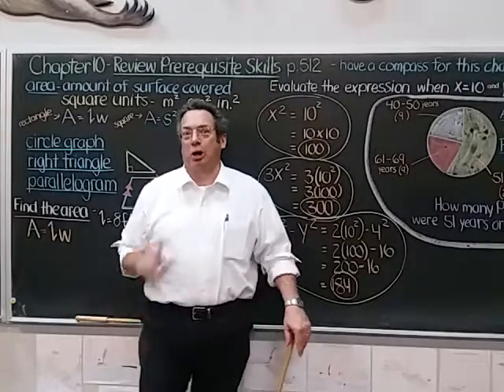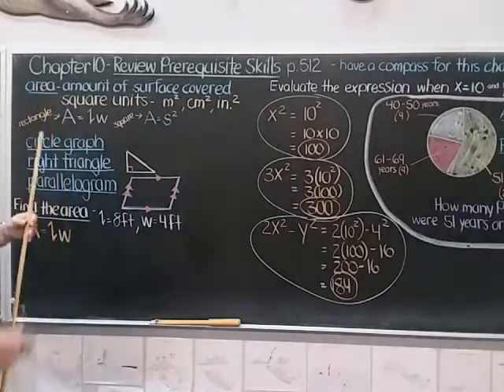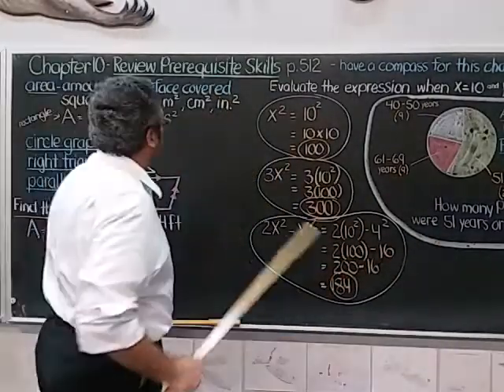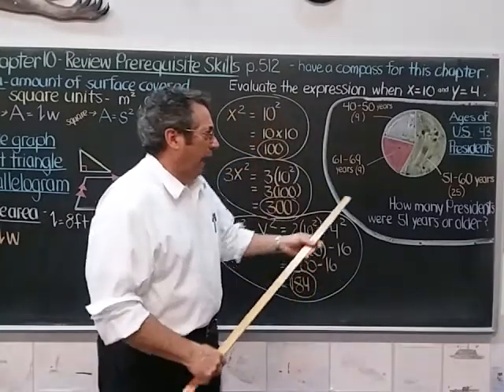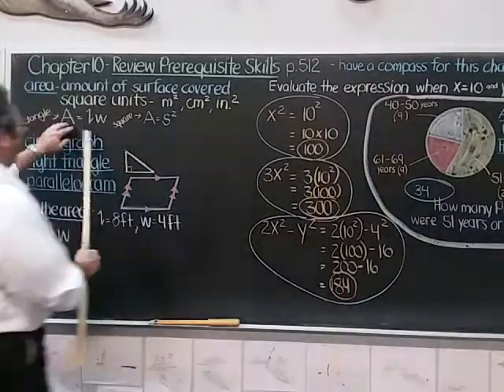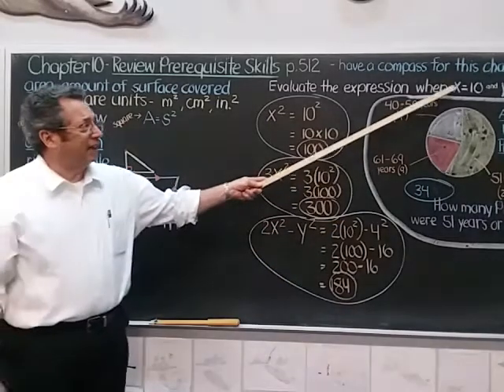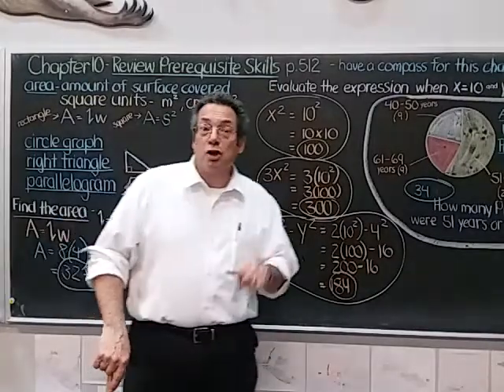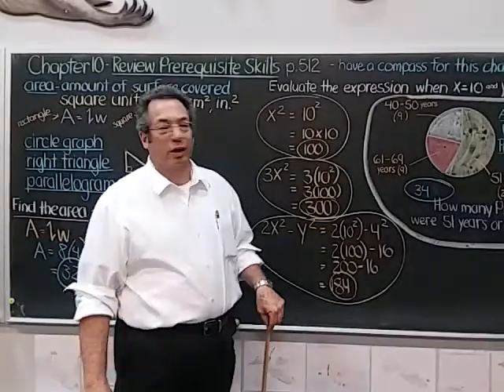Mr. Frazier Ch. 10 Prerequisite Skills Monday, April 20